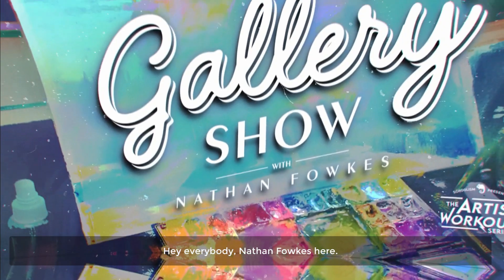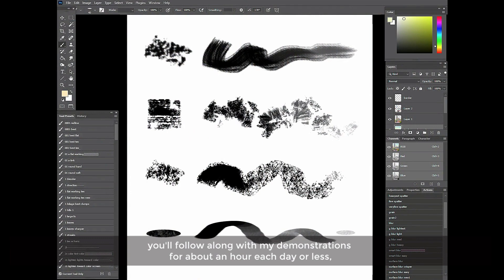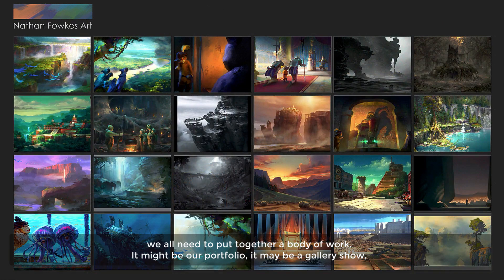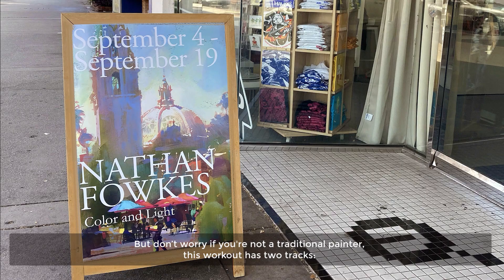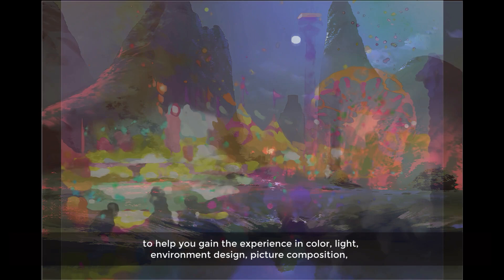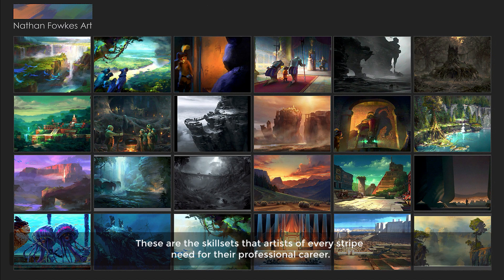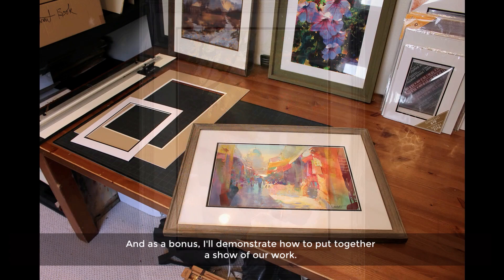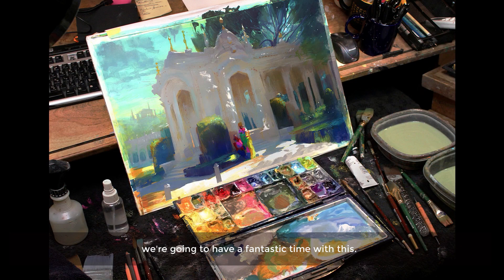Trailer: Creating a Gallery Show with Nathan Fowkes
Nathan Fowkes’ new Artist Workout, “Creating a Gallery Show,” is now available on Schoolism!🎉 In this workout, Nathan will guide you through 21 days of daily artistic training and show you how to create 21 brand new paintings for a personal gallery show. Whether you’re a traditional or digital painter, Nathan has you covered! Every workout will include the necessary references you’ll need to bring each painting in your preferred medium to a gallery-level finish that you can show off in your own gallery show! And best of all, all you need is an hour or less each day to complete each painting. So, what do you say? Let’s workout with Nathan Fowkes today!

✅ Creating a Gallery Show with Nathan Fowkes
✅ Speed Sketching Animals with Bobby Chiu
✅ Storyboarding for Feature Animation with Alessandra Sorrentino
✅ Introduction to Blender with Sonja Christoph
✅ Painting with Light and Color with Dice Tsutsumi and Robert Kondo
✅ Painting in Procreate & Animation in LumaFusion with Nikolai Lockertsen
✅ Book Illustration with Marie-Alice Harel
✅ Foolproof Concept Painting with Airi Pan
✅ Felines with Terryl Whitlatch
✅ Gesture Drawing with Alex Woo
✅ Faery Workout with Iris Compiet
✅ Watercolor Fundamentals with Gonzalo Carcamo
✅ Introduction to Visual Development with Victoria Ying
✅ Visual Development for Television with Chrystin Garland
✅ Drawing Workout with Iain McCaig
✅ Starting Your Journey with Cody Gramstad
✅ 901 Indigo Bleu with Thomas Fluharty
✅ Story Driven Illustrations with Djamila Knopf
...and more!